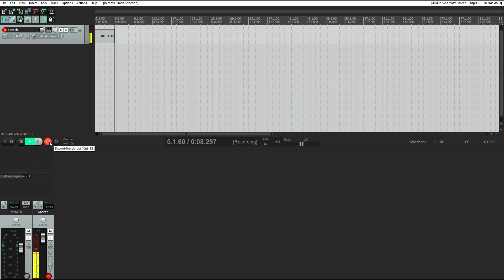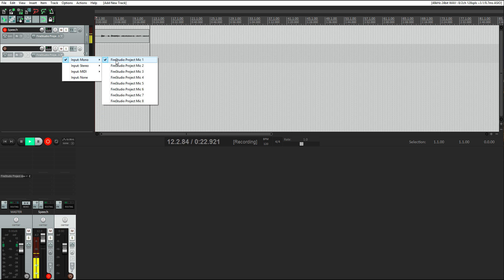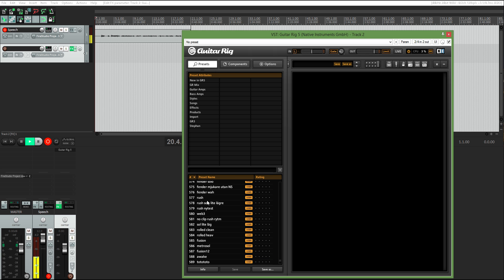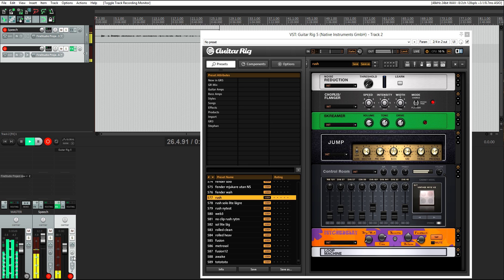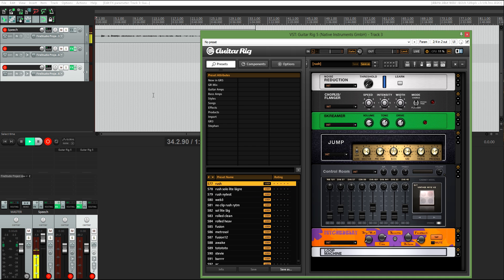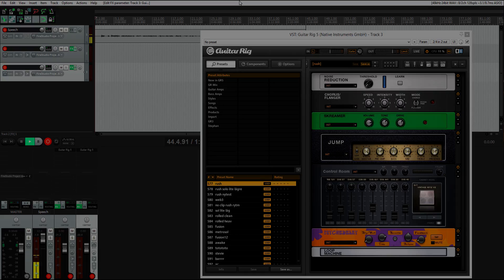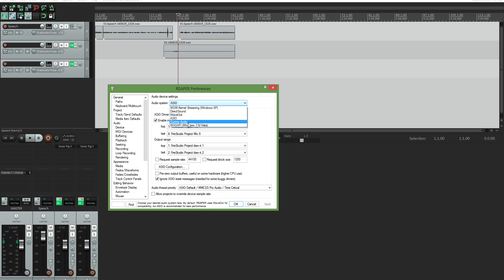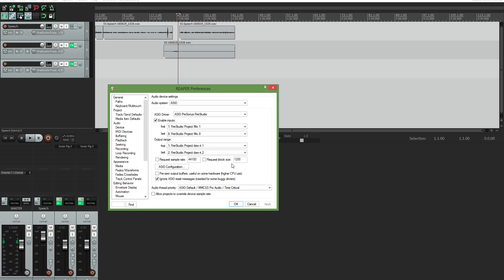Guerilla Home Recording - Guitar Rig 5 with Reaper Tutorial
In this video I'll show you how to set up and record with Guitar Rig 5 in Reaper. Hope it helps!